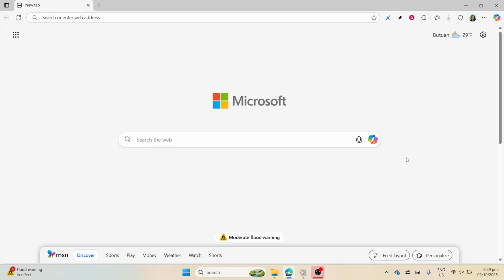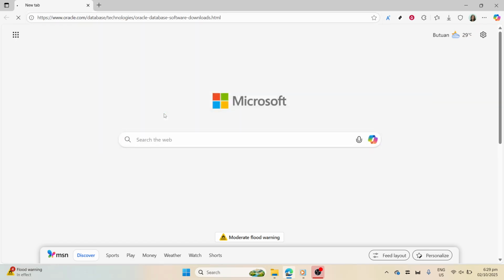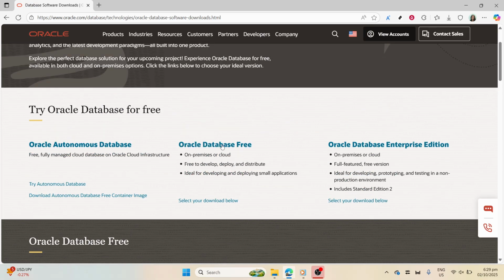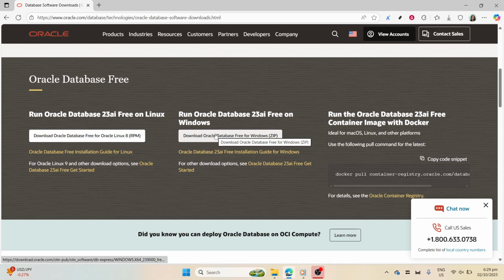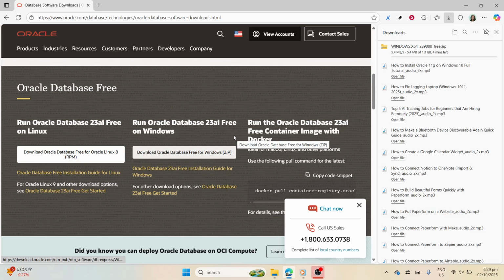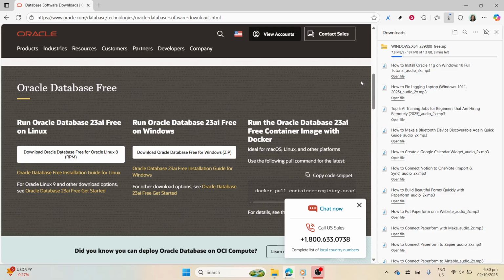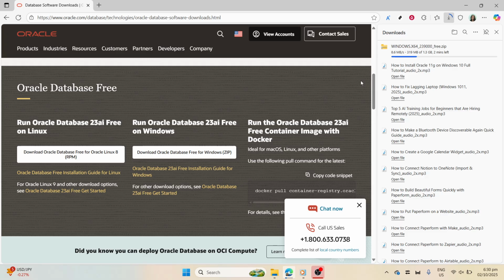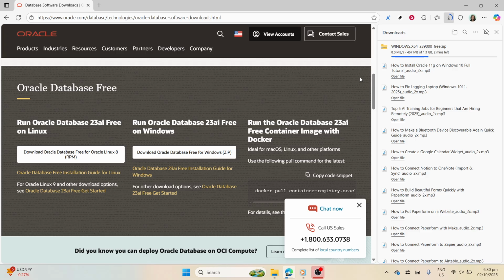How To Install Oracle 11g On Windows 10 | Full Tutorial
💻🗄️ Learn how to install Oracle 11g on Windows 10! Full step-by-step tutorial for setup and configuration. ✅